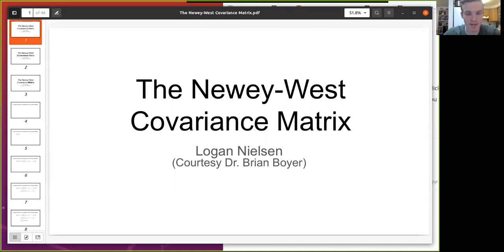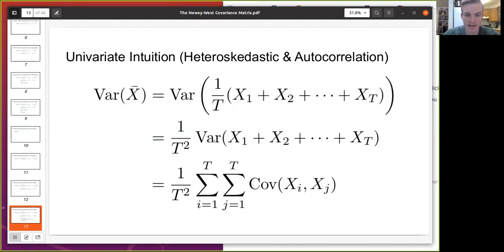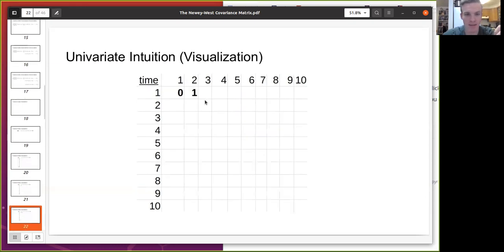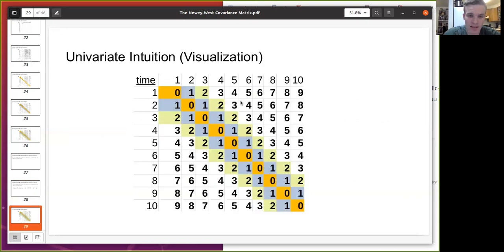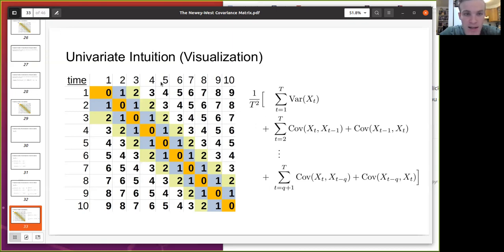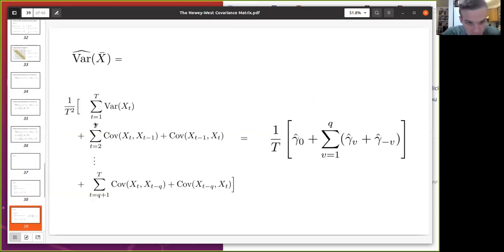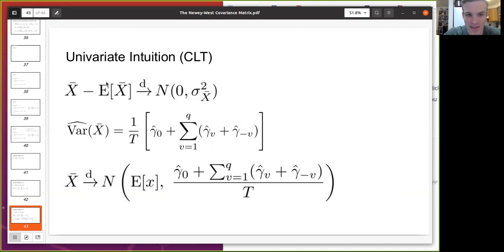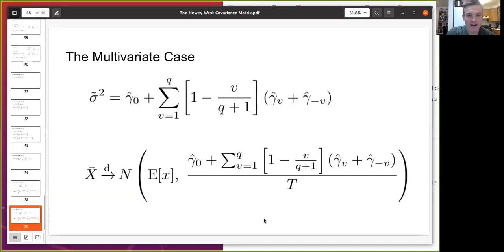Newey-West Covariance Matrix (Intuition and Computation)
It's amazing how simple the Newey-West Covariance Matrix is after understanding the intuition.

This video is intended to be slow enough that, by the end, anyone with a basic understanding of stats should feel like they could have invented this robust covariance matrix for time-series data.